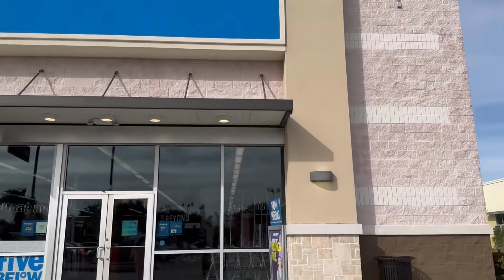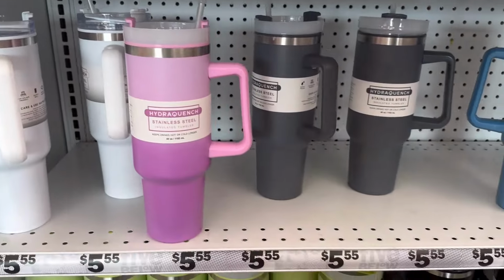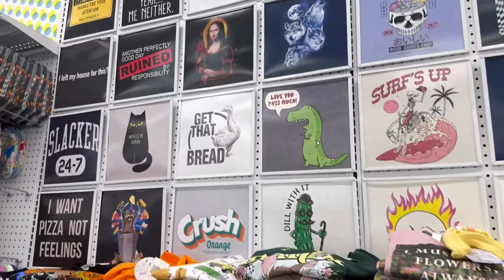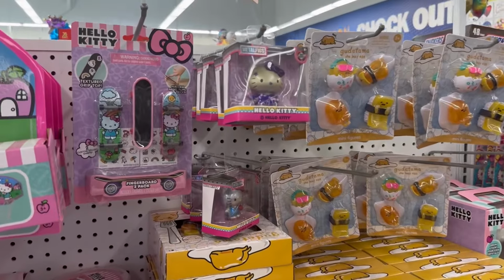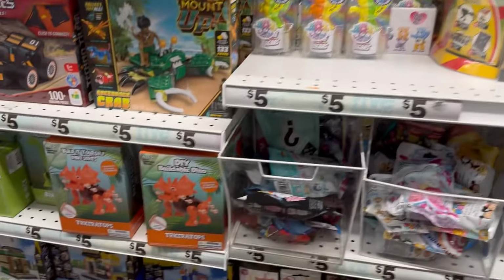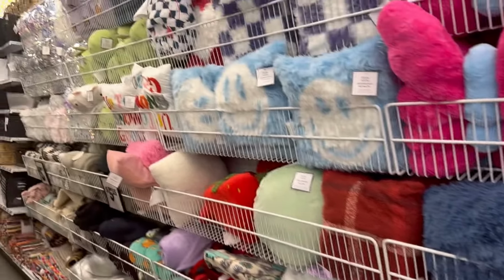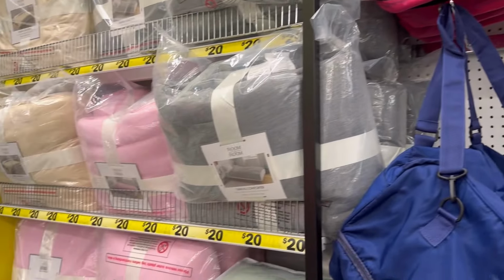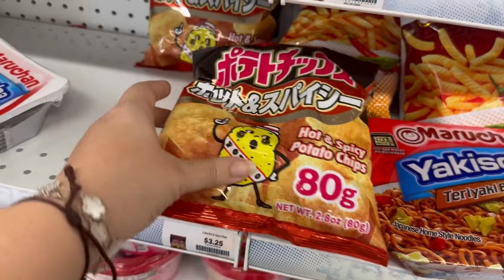What’s NEW at Five Below ⬇️?!!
This weeks Five below store and prices walk through as of 1/24/24.